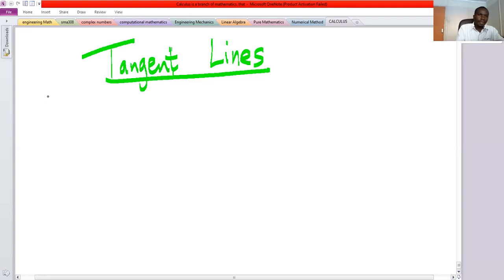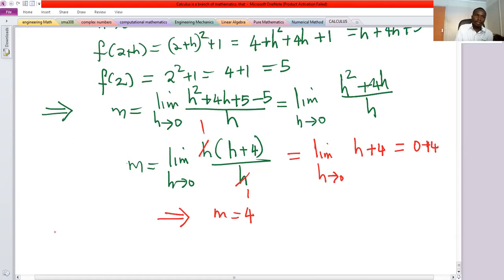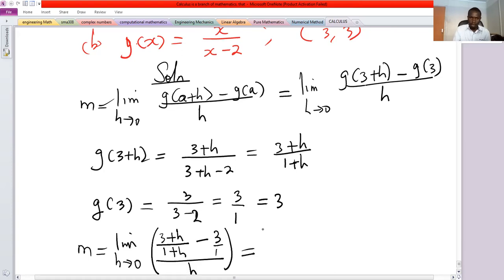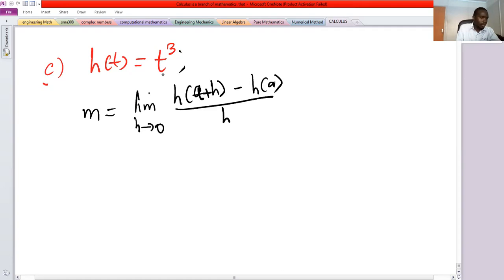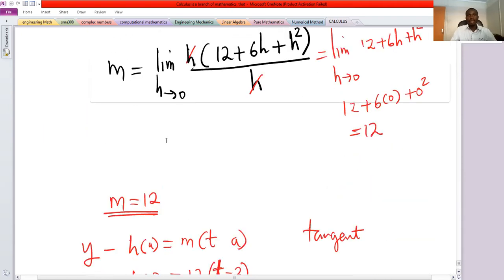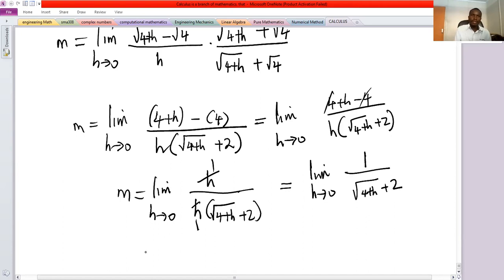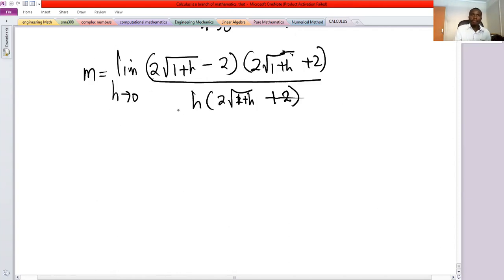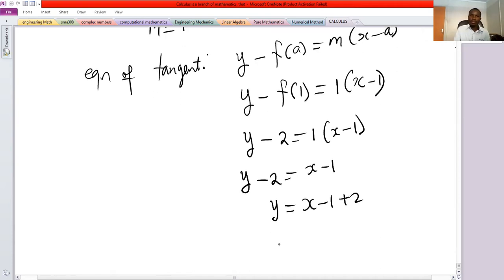The Tangent Line Problem Part 4